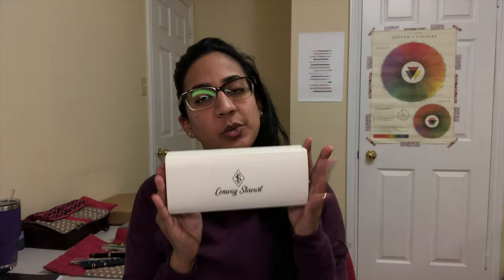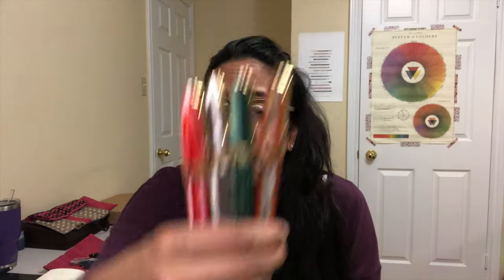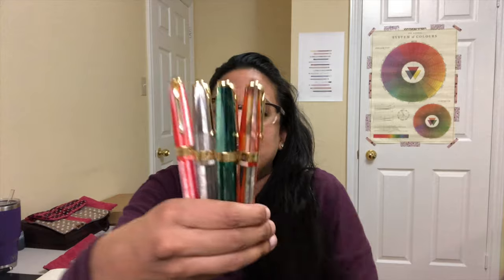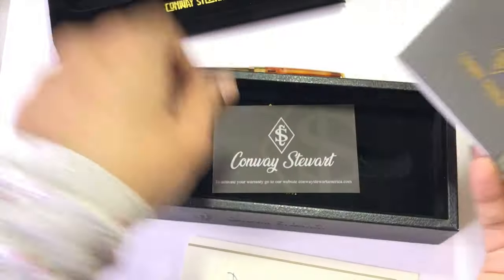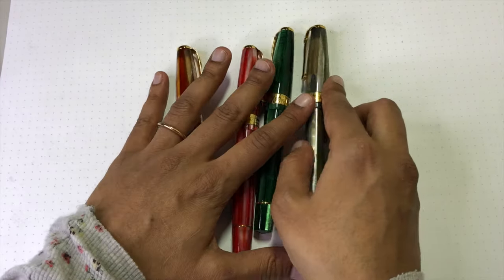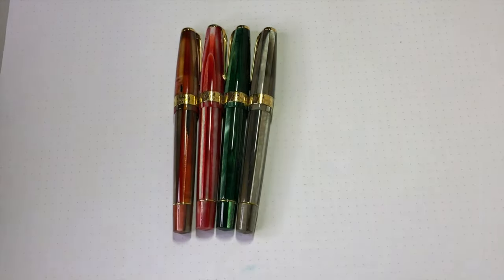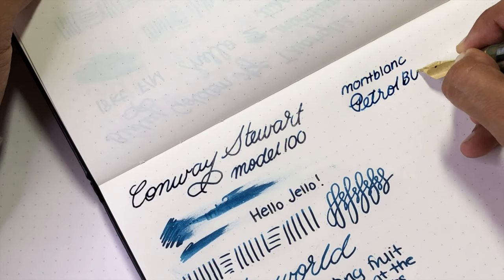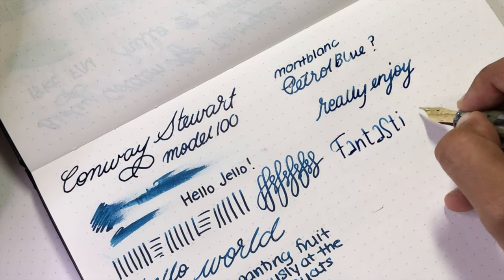Conway Stewart Model 100 Fountain Pen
Thank you to The Pen Family for loaning me these pens so I could share them with you! I love love love the colors and the gold-plated steel nib writes really well. They're really comfy and I'm quite pleased with them. Alas, they will go on to the next reviewer. Enjoy!